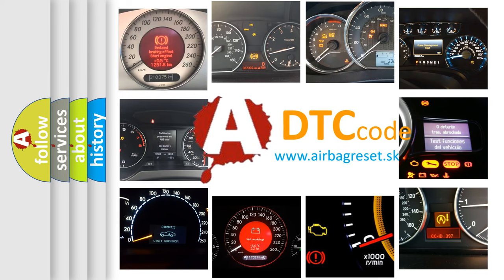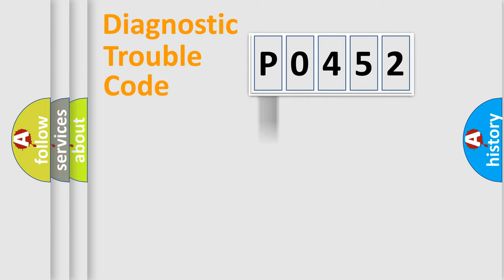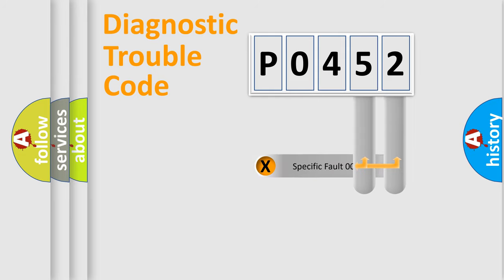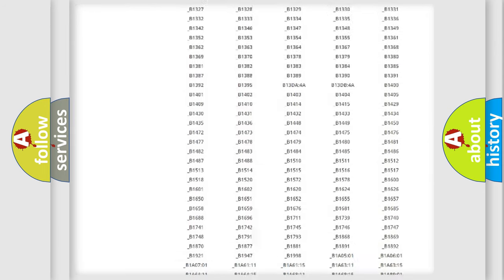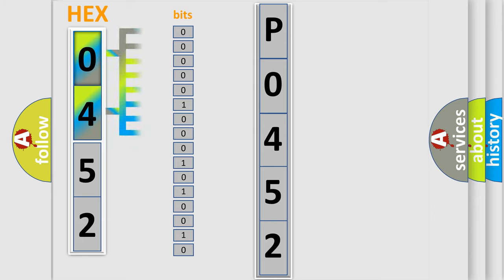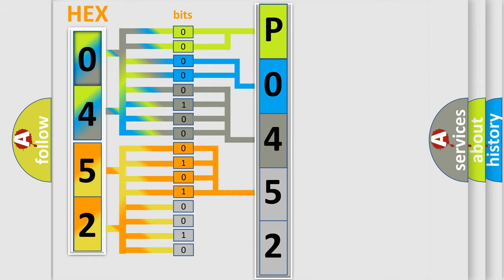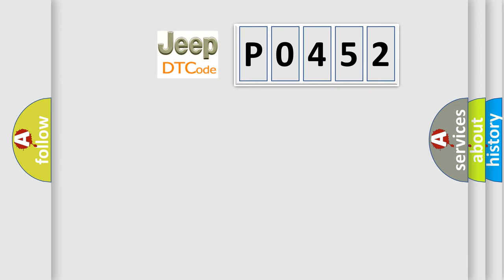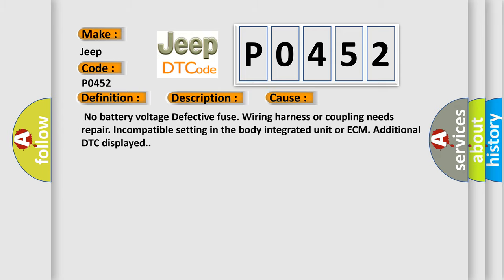DTC Jeep P0452 Short Explanation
Contents:
0:21 Basic DTC analysis according to OBD2 protocol standard.
1:48 Insight into programming
2:58 A diagnostically understandable description of the Diagnostic Trouble Code
3:05 Basic error definition

Make:
Jeep
Code:
P0452
Definition:
Invalid Data Received From Vehicle Dynamics Control Module
Description:
Malfunction of CAN communication.